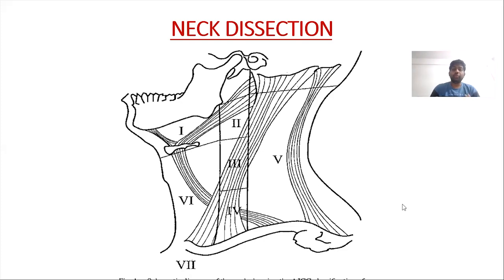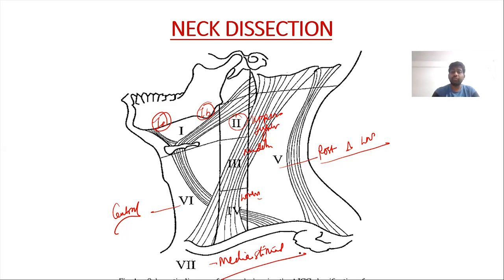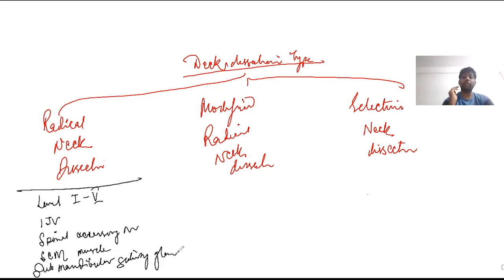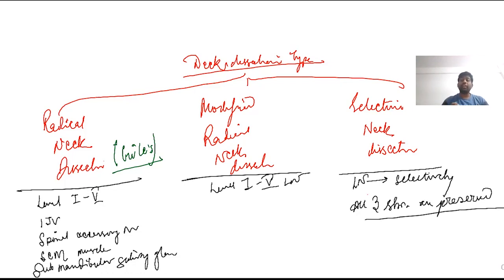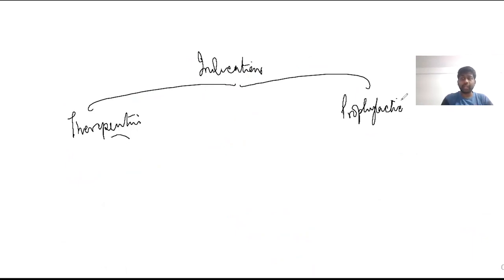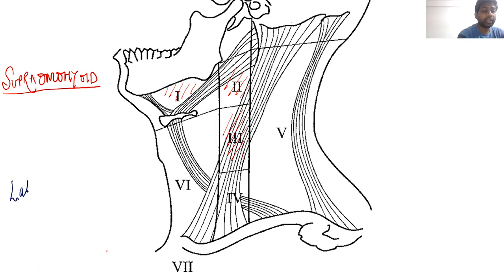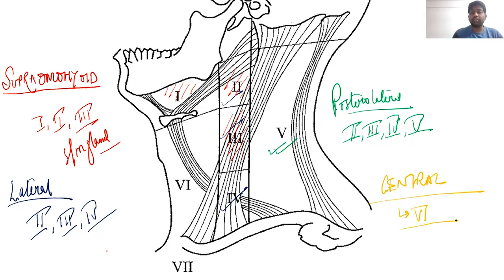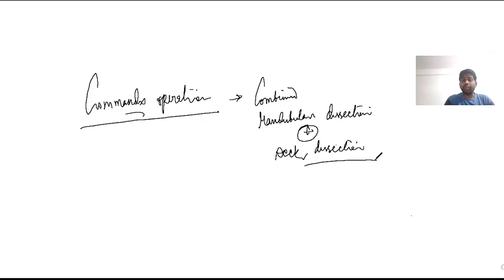Types of Neck Dissection || General Surgery Lectures || MBBS MS DNB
A brief overview on different types of Neck Dissection as a part of General Surgery Lectures || MBBS MS DNB